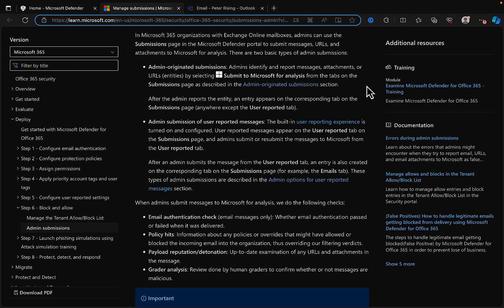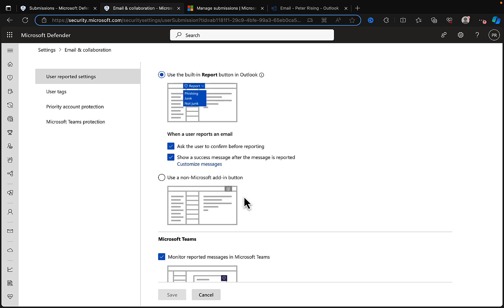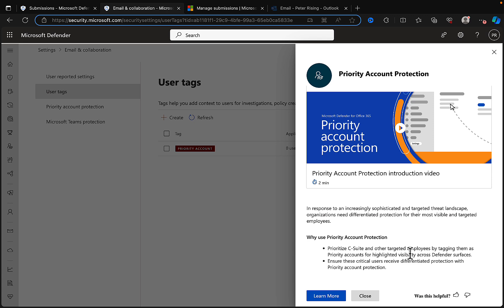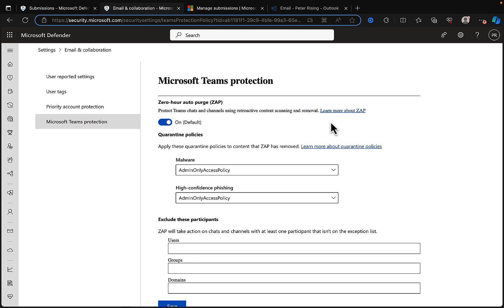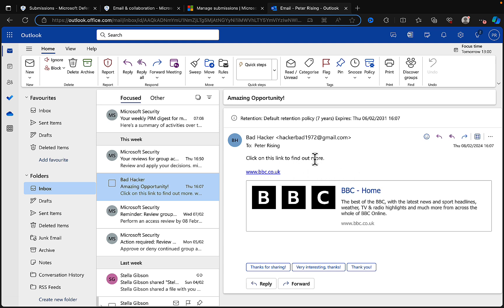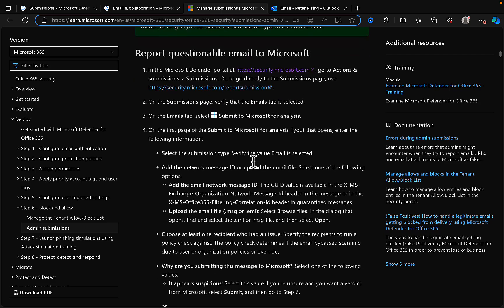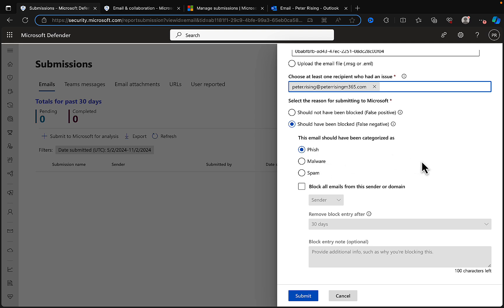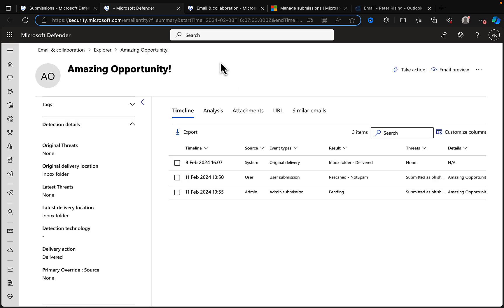Mastering Microsoft 365 Defender: How to Submit Suspicious Emails and URLs | Peter Rising MVP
Mastering Microsoft 365 Defender: How to Submit Suspicious Emails and URLs

In this guide, I dive into the powerful world of Microsoft 365 Defender and explore how you can leverage the Submissions page to safeguard your inbox. Whether you're dealing with spam, phishing attempts, or legitimate emails getting blocked, this tutorial has got you covered.

- How to identify suspicious emails and URLs
- Step-by-step instructions for submitting reports
- Insider tips for maximising Microsoft's security features

Cyber threats are evolving, and your email is often the first line of defence. By mastering the Submissions page, you'll not only protect yourself but also contribute to a safer online community.

- IT professionals
- Office 365 administrators
- Anyone concerned about email security

Don't let spam and phishing emails sneak past your defences. 📧🔒